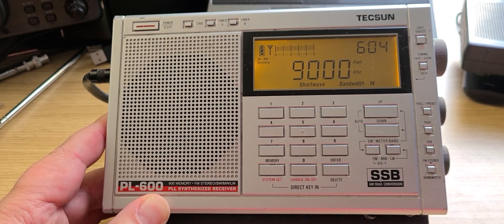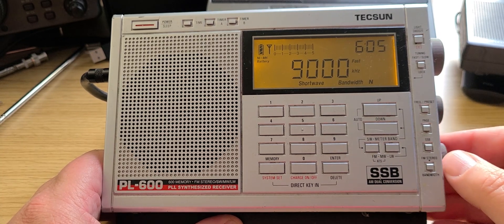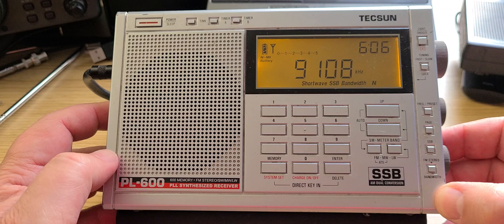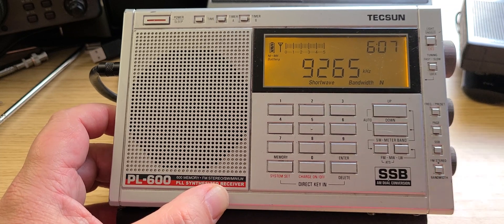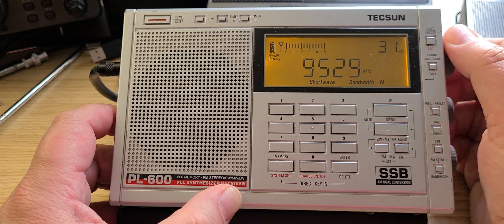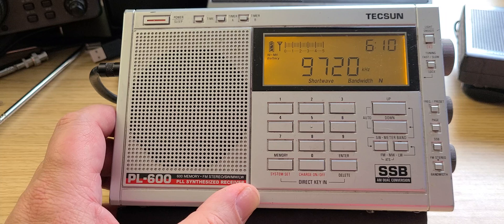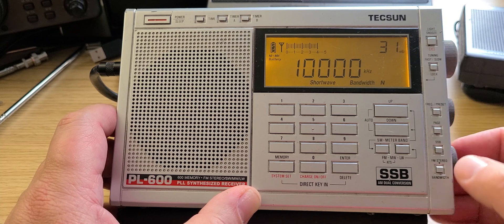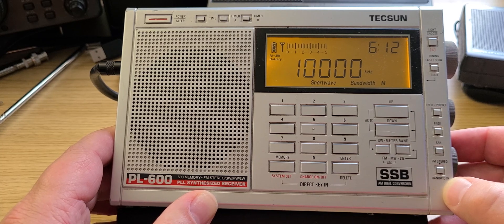Tecsun PL-600 tuning 9000 - 10000 kHz Shortwave with MLA 30 loop antenna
Interesting to see how the PL-600 has not aged well compared to modern Tecsun Receivers that are much better in audio and performance on SSB